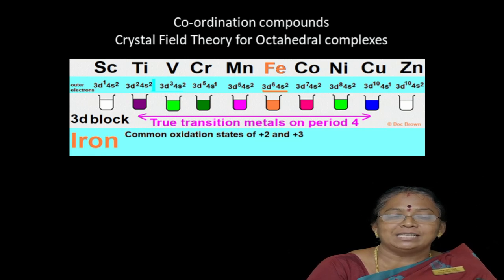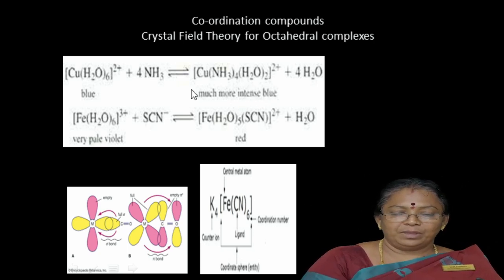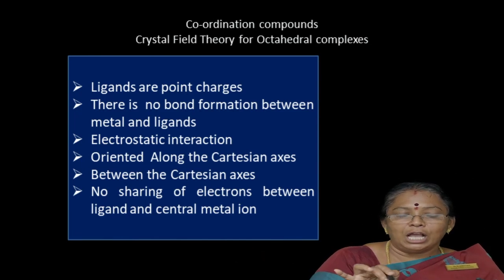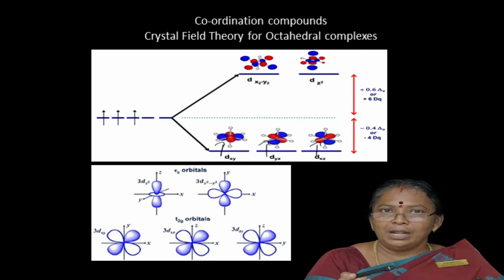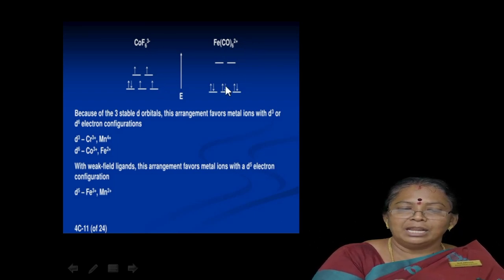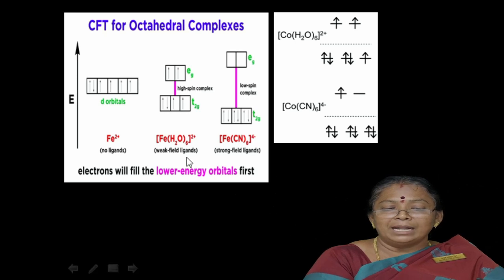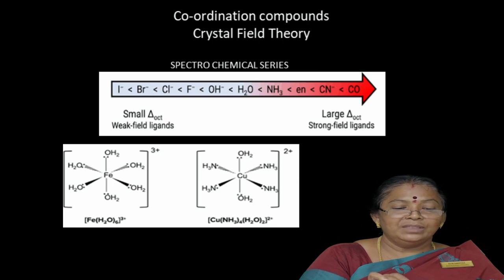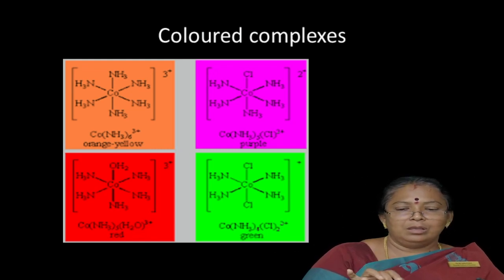Co-ordination Compounds - Crystal Field Theory